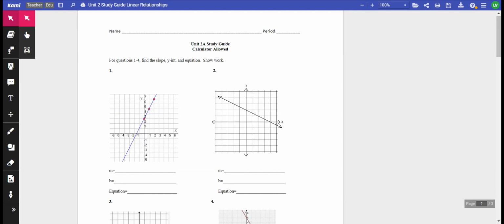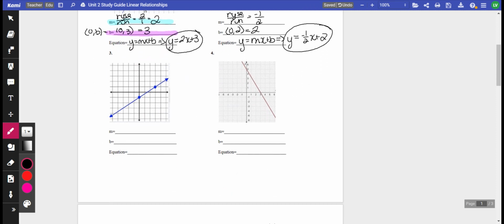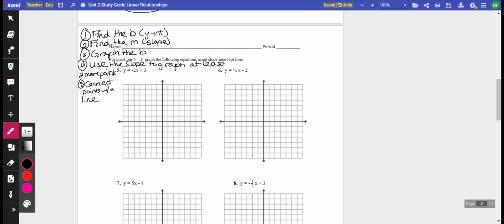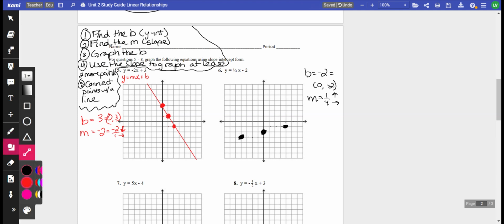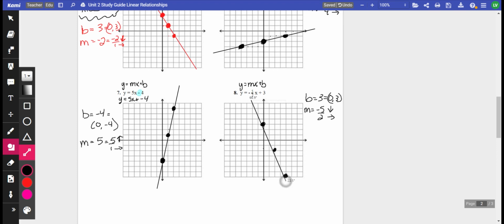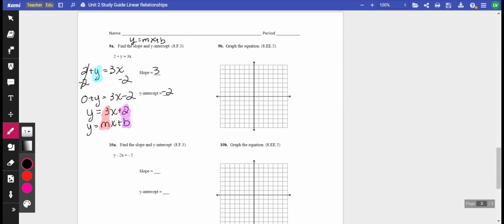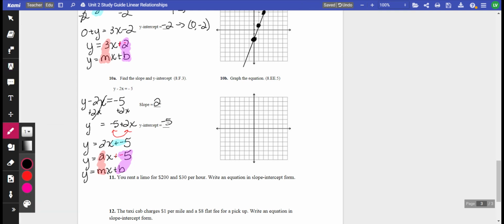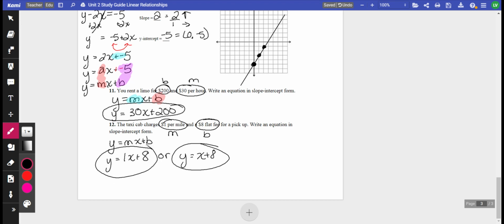Unit 2 Study Guide Linear Relationships